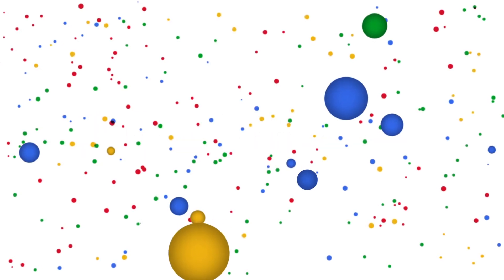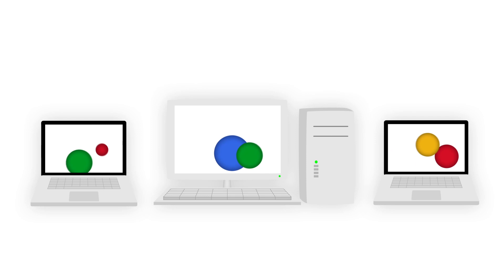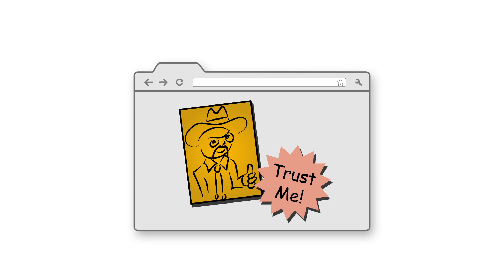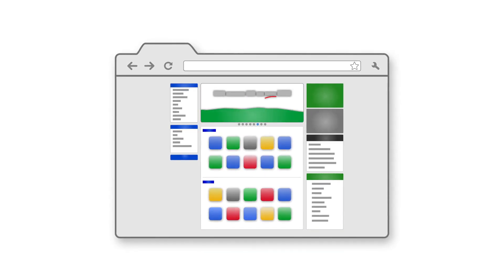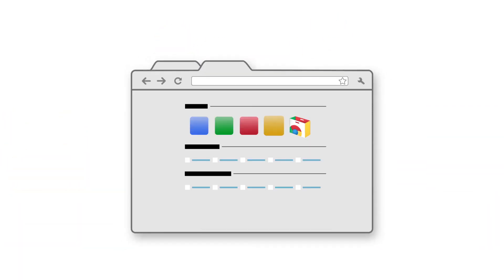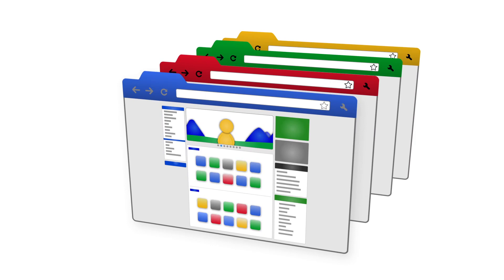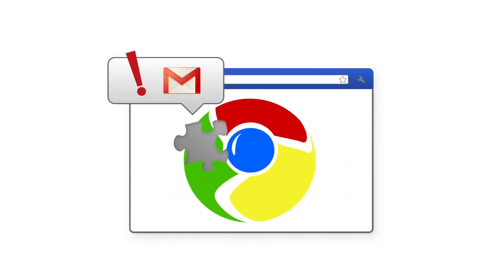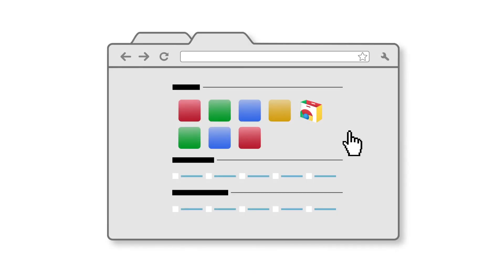Chrome Web Store - What's inside?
The Chrome Web Store is an online marketplace where you can discover thousands of apps, extensions and themes for Google Chrome. or click the store icon in Chrome's New Tab page.